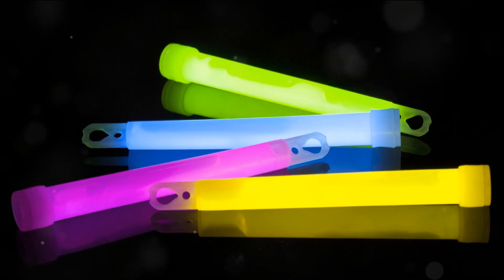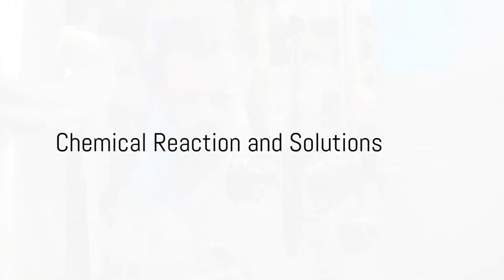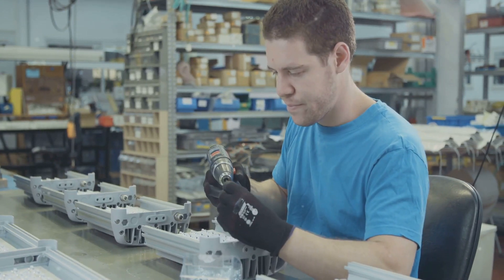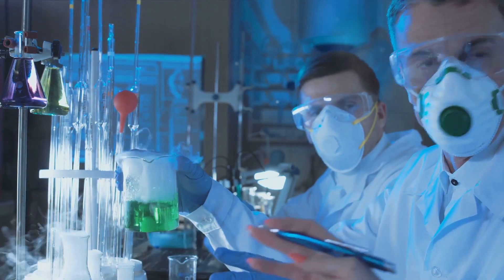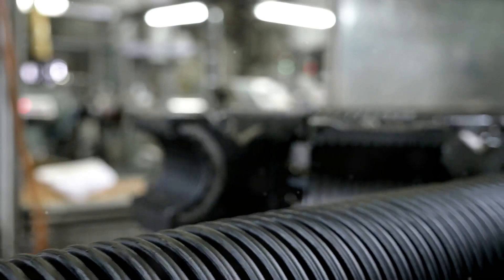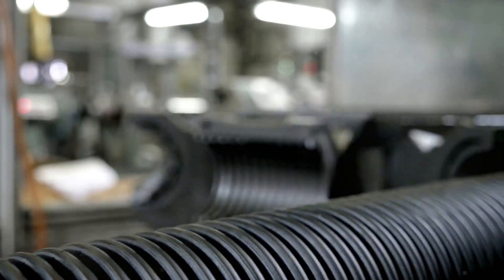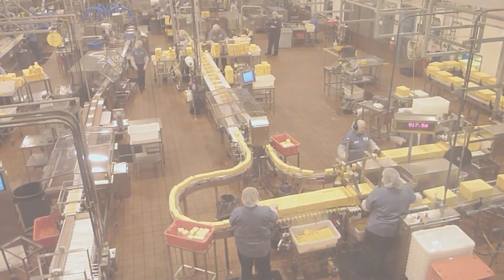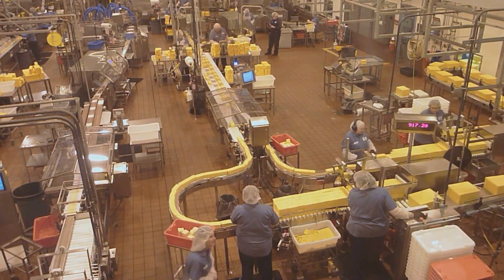How GLOW STICKS are made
Welcome to Tutorio!

🌈✨ Dive into the radiant world of glow sticks as we unravel the captivating process behind their creation! Ever wondered how these mesmerizing light sources come to life? Join us on a journey from raw materials to glowing brilliance as we explore the science and artistry behind making glow sticks! 🔍🔬

🌟 In this video, witness the magical combination of chemicals, colors, and innovation that results in the iconic glow. From formulation to the final glow, we guide you through each step of the manufacturing process, providing an illuminating experience like never before! 💫💡

🎥✨ Our cameras take you behind the scenes, showcasing the intricate dance of chemistry that turns a seemingly ordinary stick into a beacon of vibrant light. Get ready to be amazed by the secrets behind the glow!

🌐 Ready to shed light on the mystery? Let's spread the brilliance together! 🚀🌟